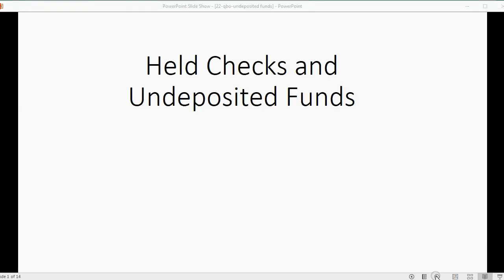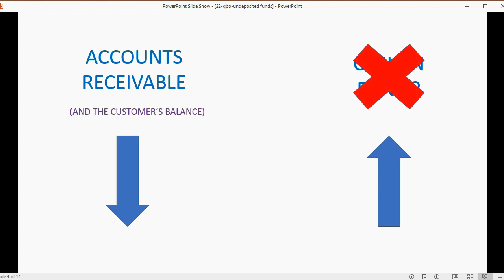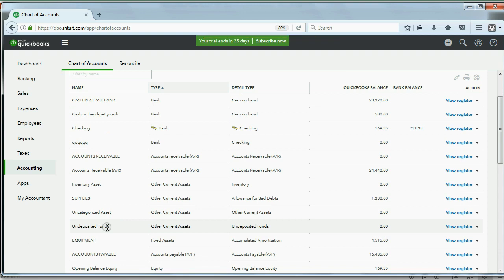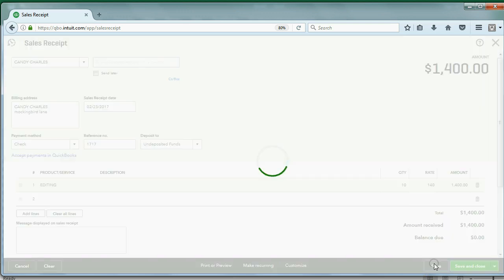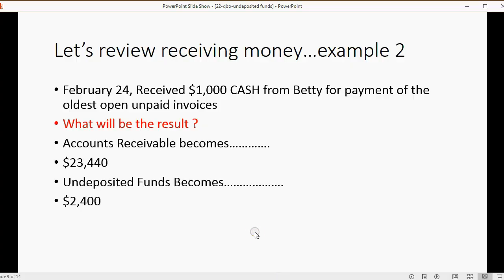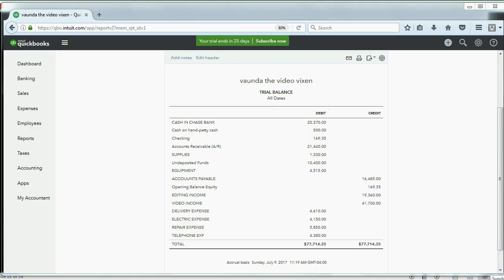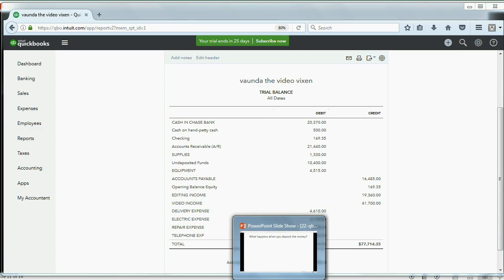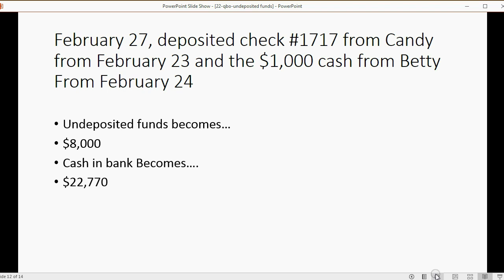Quickbooks Online Undeposited Funds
In this learn QuickBooks video, you will create your own undeposited fund's account. You will use “detail type” when creating the account. The detailed type in this current asset is undeposited funds. This account is where you record checks, cash, and credit card swipes from customers. It will hold the customer’s money until you deposit the money into your company bank account.